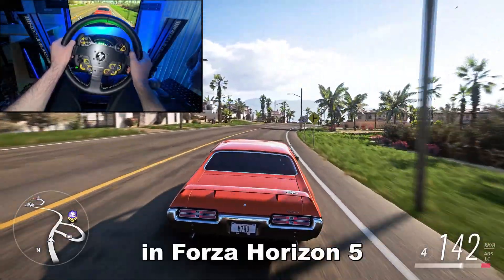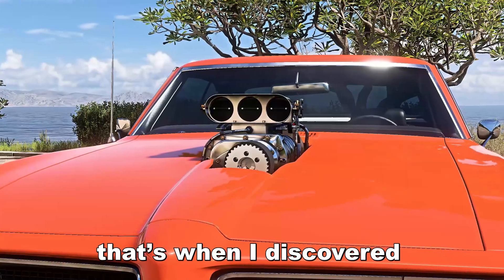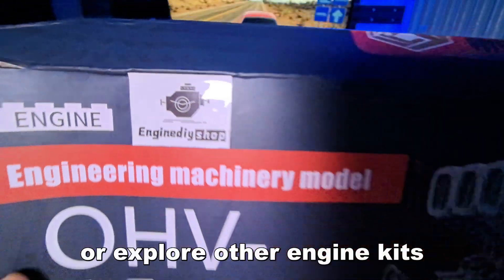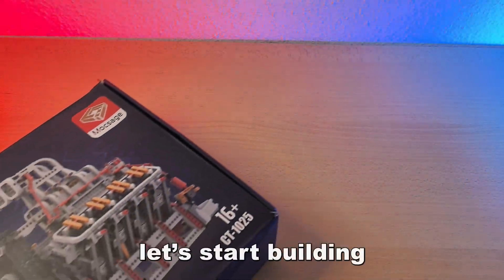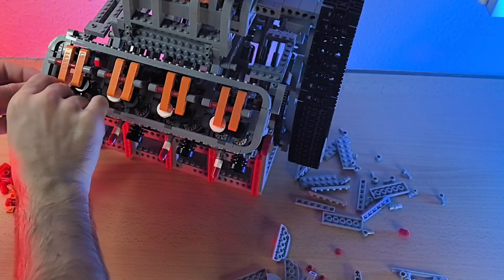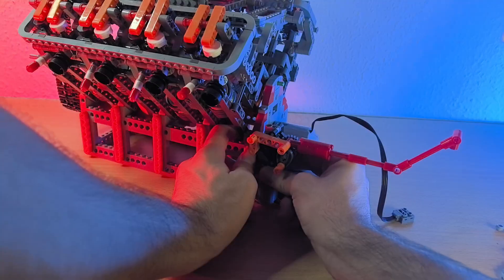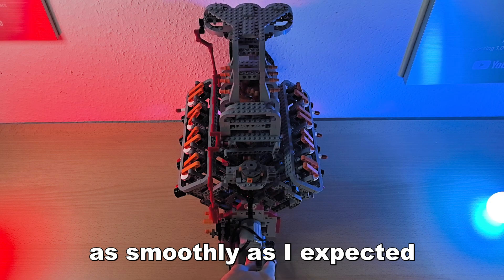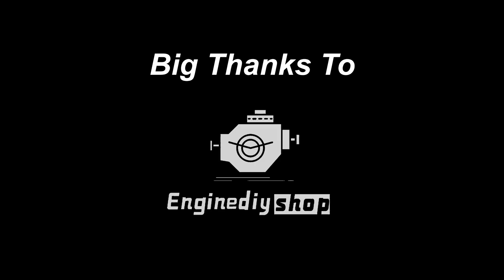Building a Real Working V8 MOC Engine!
From Forza Horizon 5 to real life — today I’m building a working OHV 5.0L V8 engine model kit from Enginediyshop.